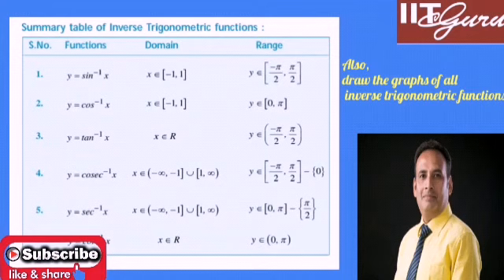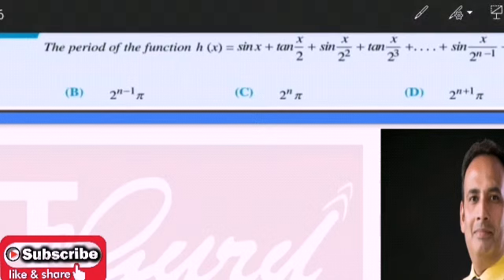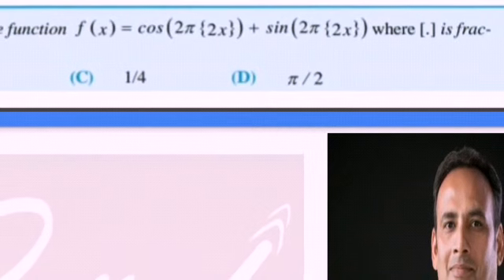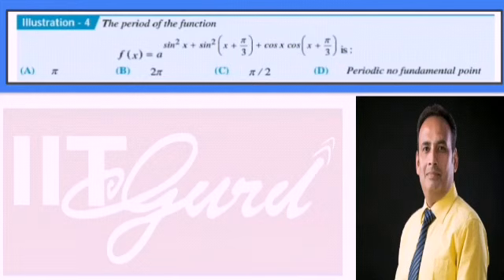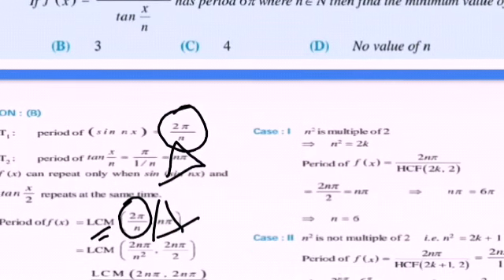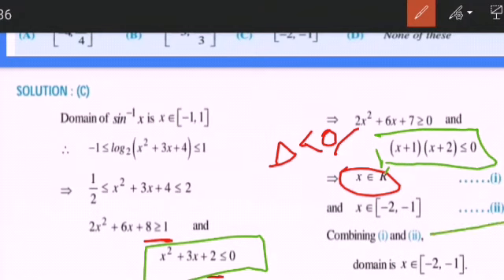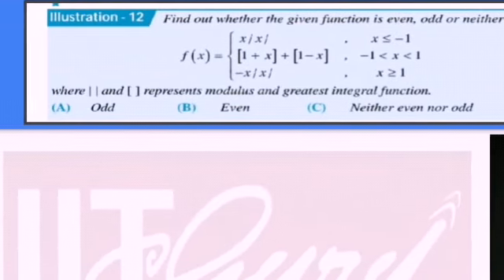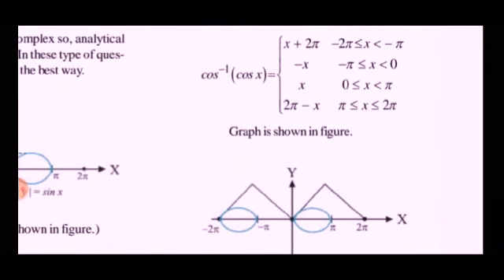8 June 2020